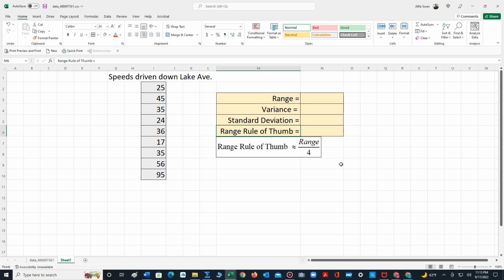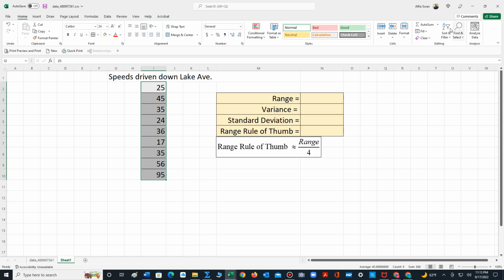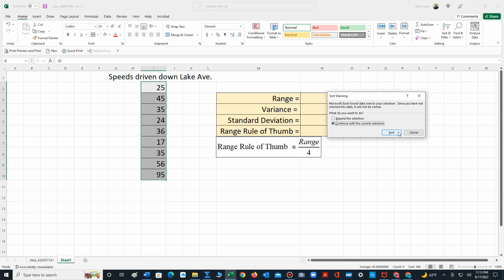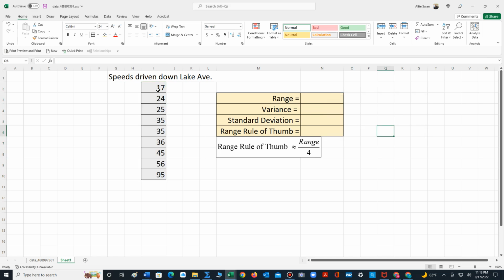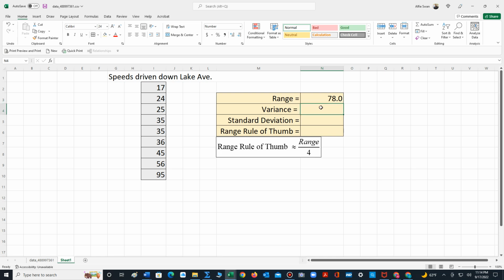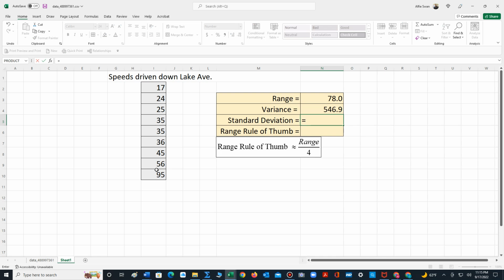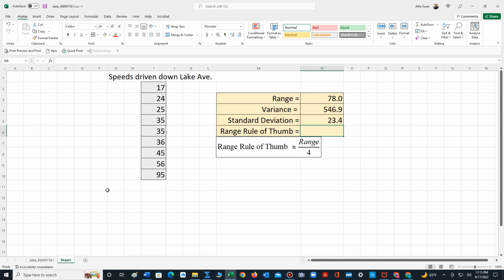Example of computing range, variance, standard deviation, and range rule of thumb using MS Excel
This video demonstrates how to compute key metrics for the measures of central tendency using MS Excel.